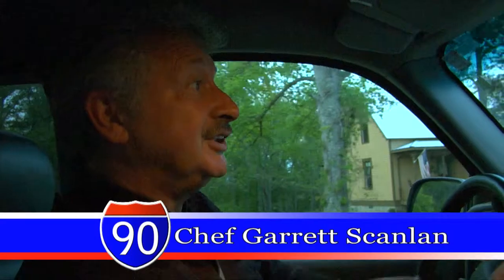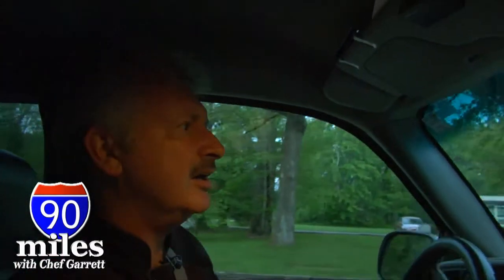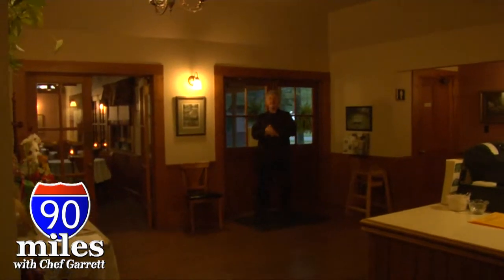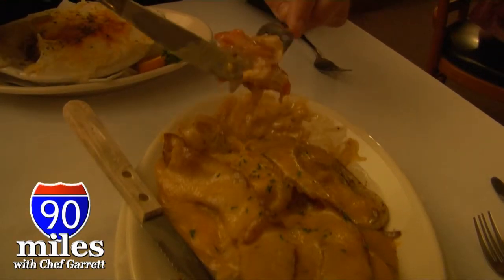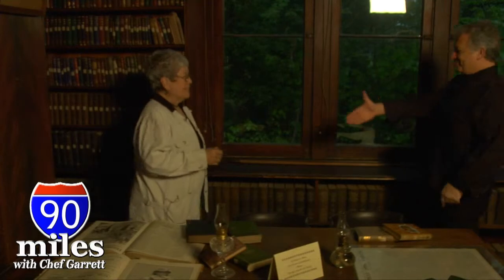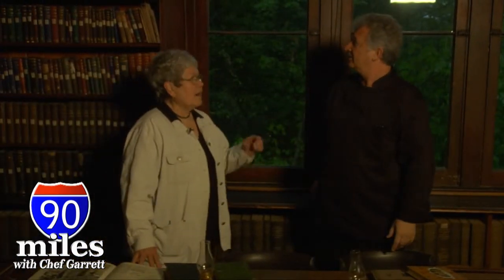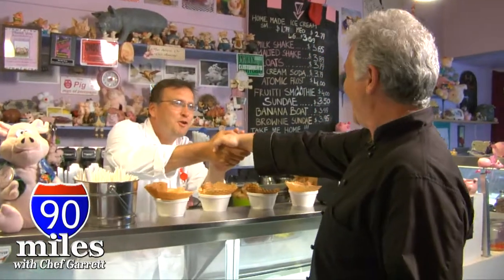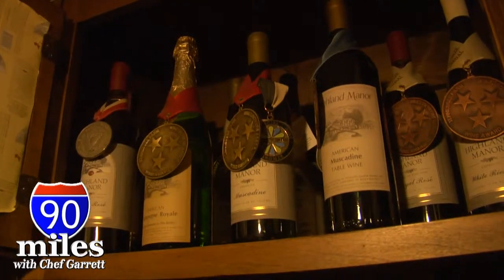90 Miles with Chef Garrett Rugby, TN.mp4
The historic town of Rugby, TN gets a visit from Chef Garrett